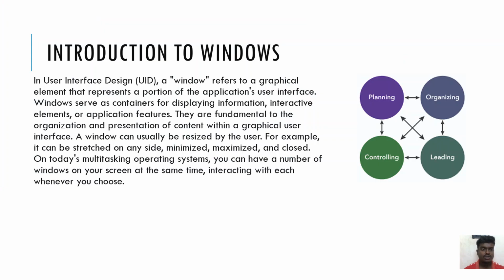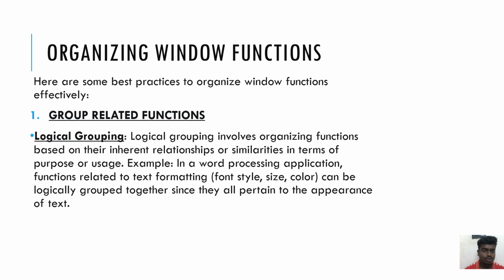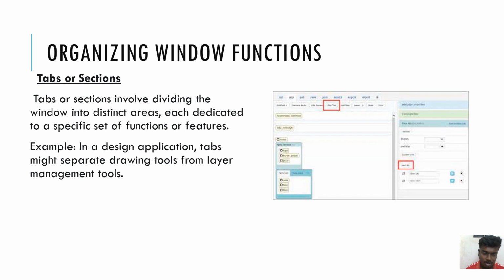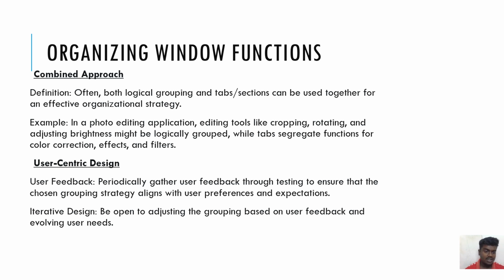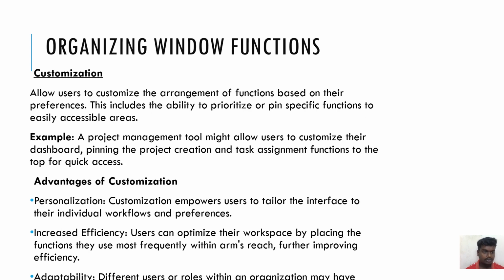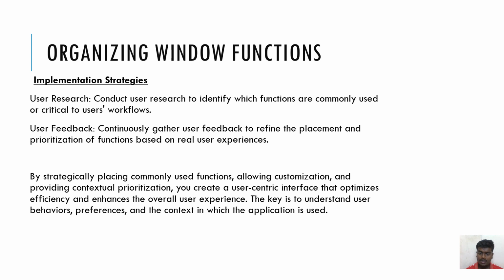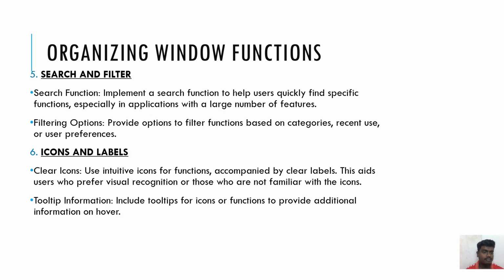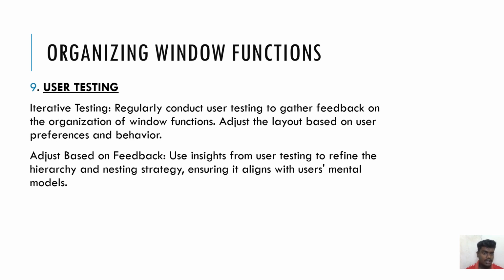UID-ORGANIZING WINDOW FUNCTIONS